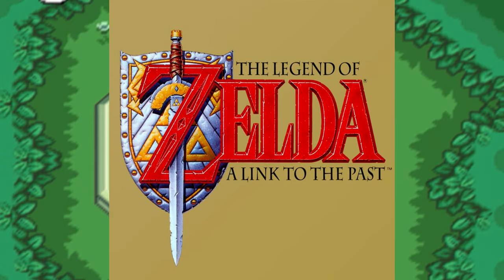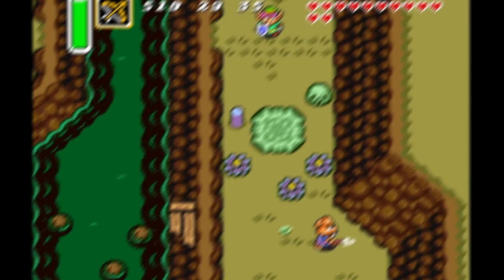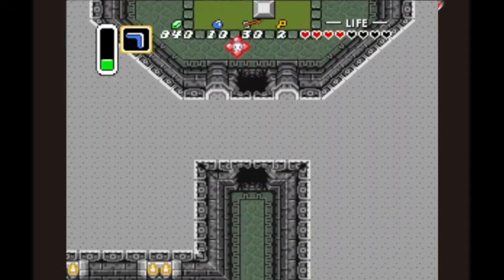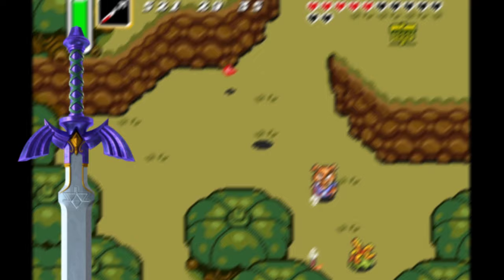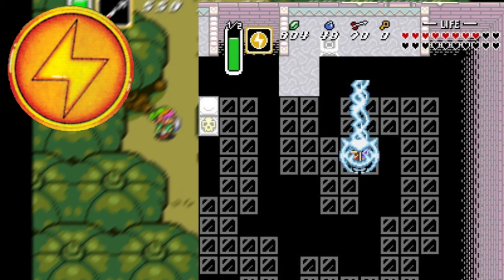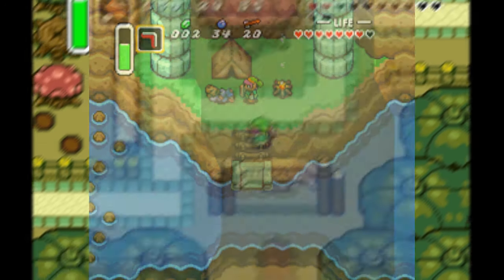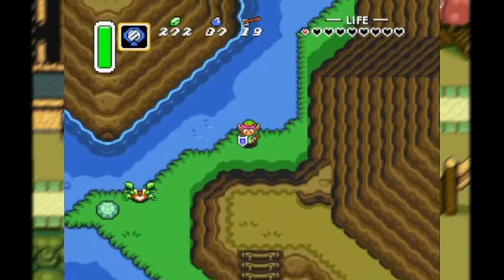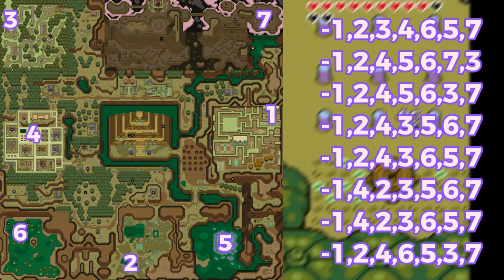Hidden Secrets in A Link to the Past?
This is most of the facts and secrets I have learnt playing A Link to the Past! Please let me know any I might have missed in the comments below! Apparently I forgot to add in where to findthe double magic meter… forgive me 😅

This is the links to the Maps in the video!

Twitter (X)

SubReddit